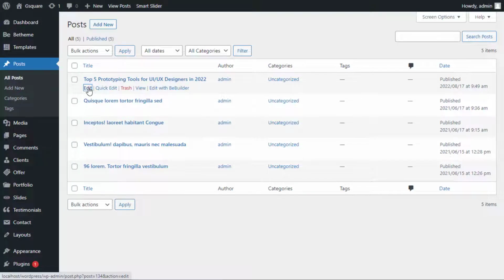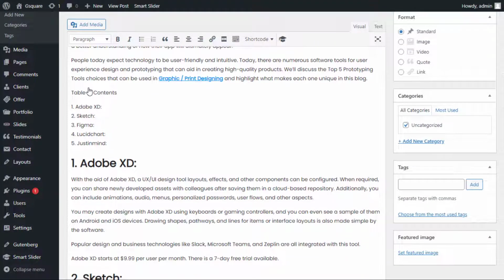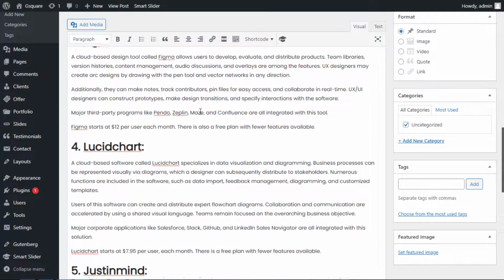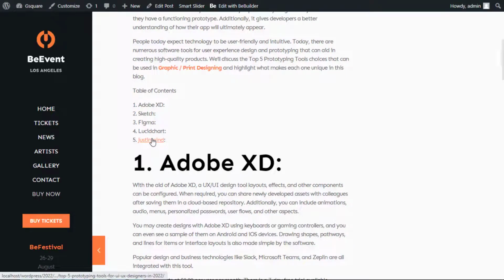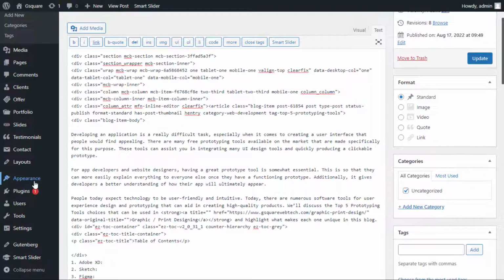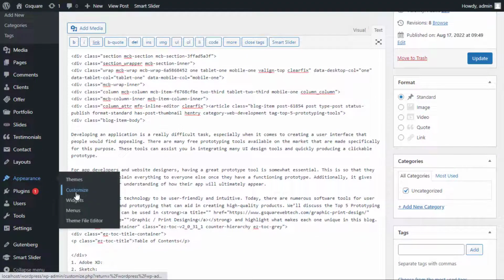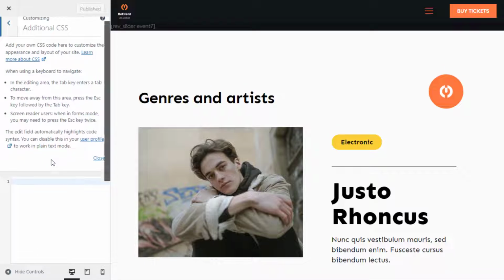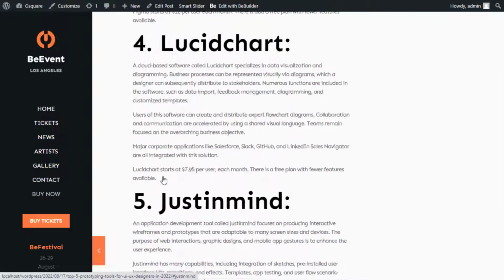How To Create Jump Links In WordPress - Without Plugin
⚡ It is very simple to create WordPress page jump link but still many are not aware how to make a link which on click instantly jumps somewhere further up or down a long page. You can start by either editing or creating a new post or page.

html {
  scroll-behavior: smooth;

❤️ About our company: Gsquare provide the professional services in less time. We offer professional web development services, designing, mobile app development, digital marketing services at reasonable prices.